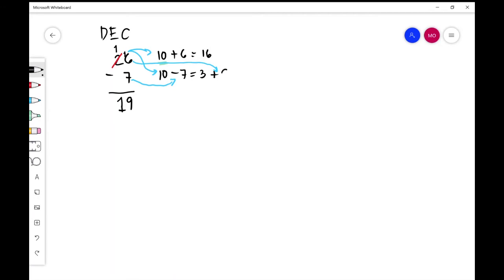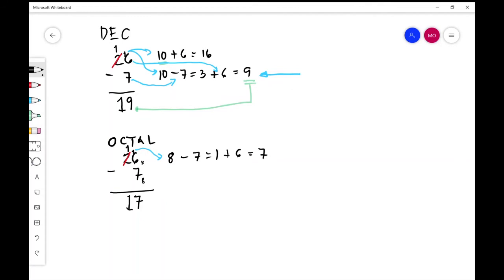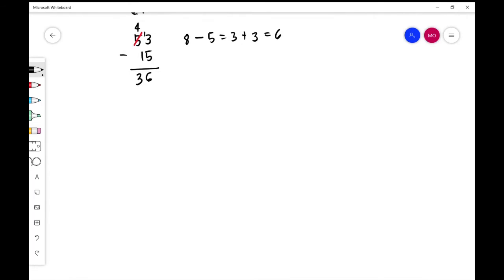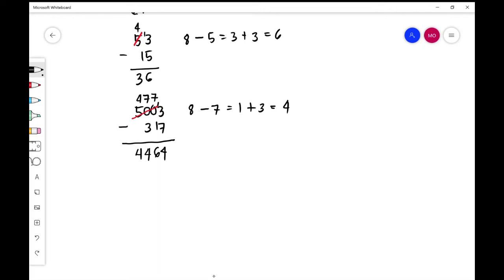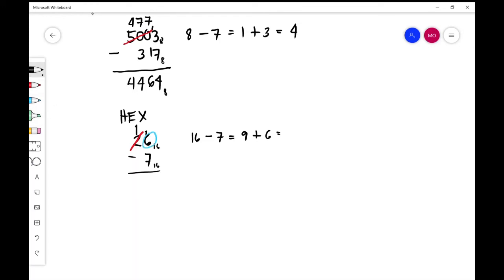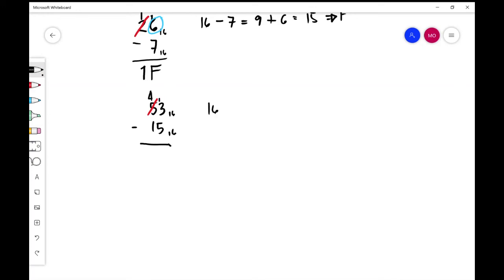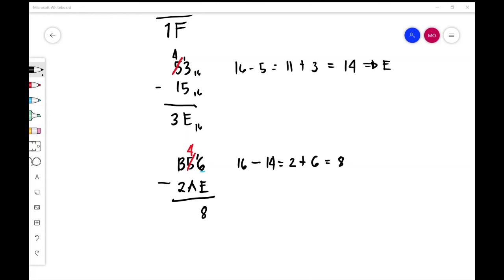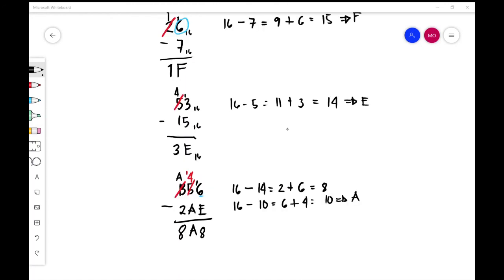Subtraction in Octal and Hexadecimal Systems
This is an educational video explaining how to subtract Octal and Hexadecimal numbers manually (no calculator).  This is for people learning Number Systems mostly used in Math and Information Technology.